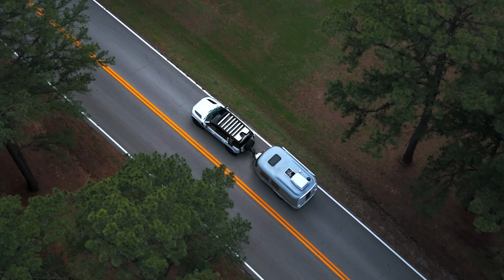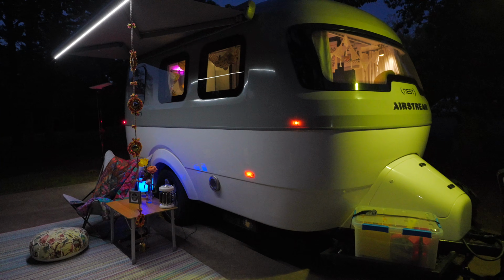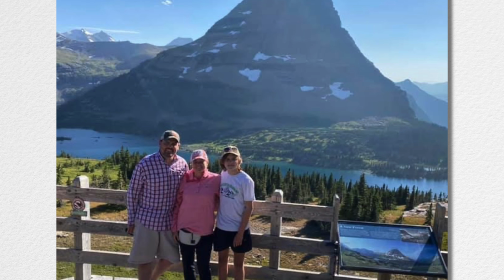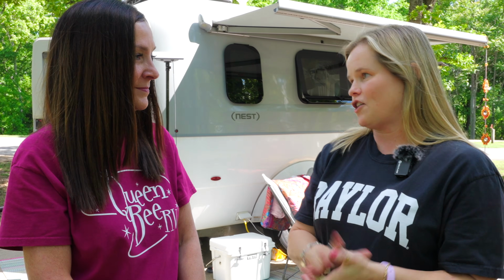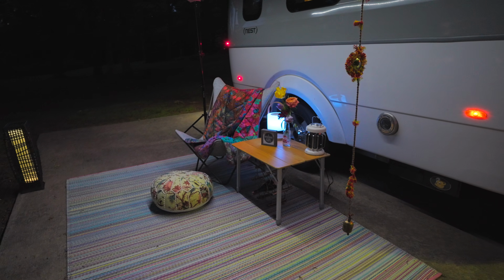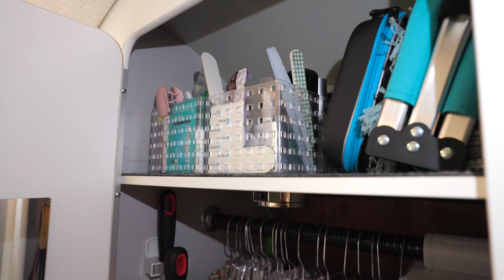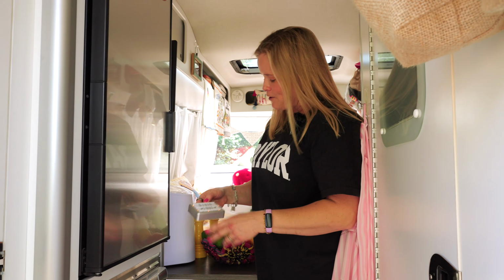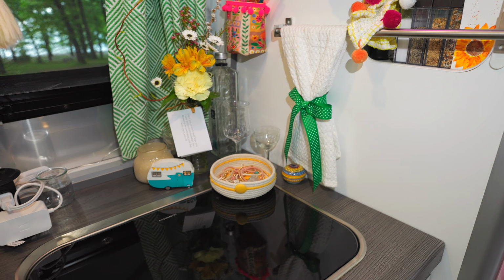One Cozy NEST / Airstream Nest / Dana's Camping Crib Tour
One Cozy NEST / Airstream Nest / Dana's Camping Crib Tour. Are you a female RV traveler and want to learn more about safety, maintenance, and troubleshooting your own RV?  then click on events to find out where she will be next and find a workshop near you - hope to see you there!